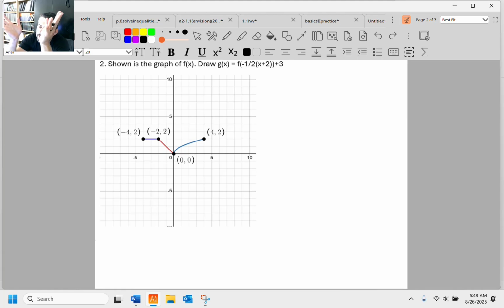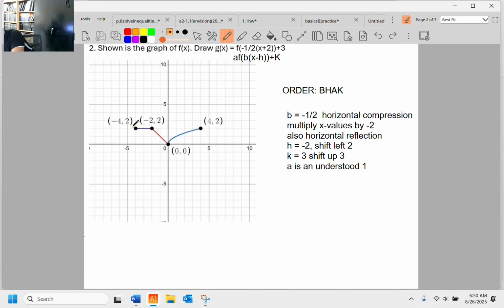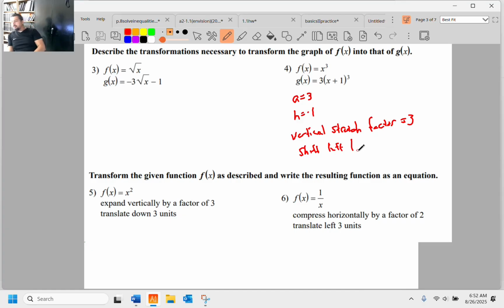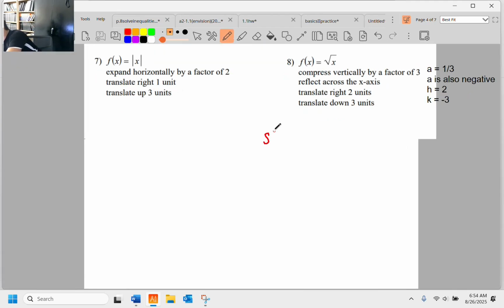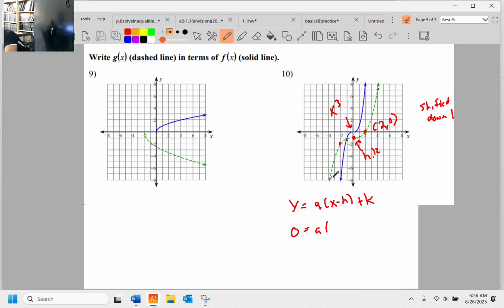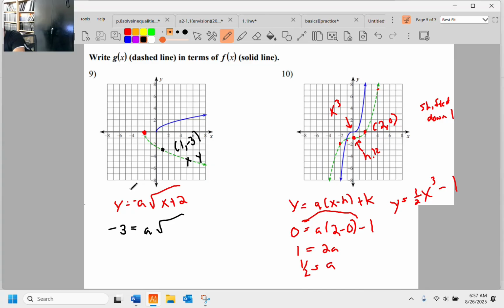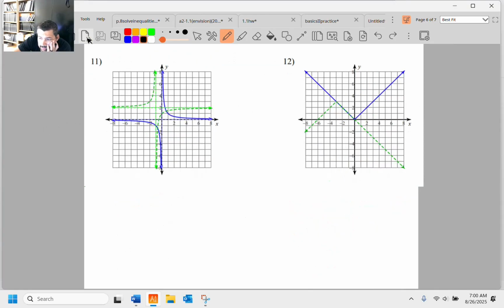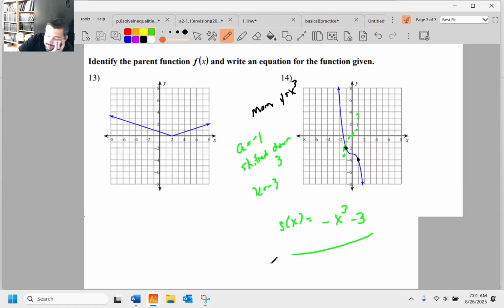Envision Algebra 2 1.2 Transformations of Functions Day 2 Selected Homework